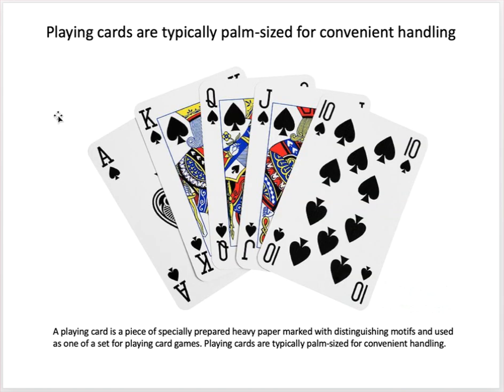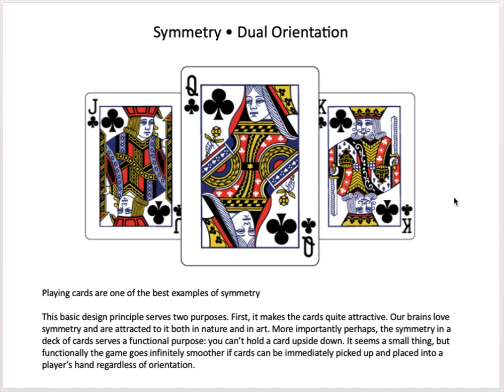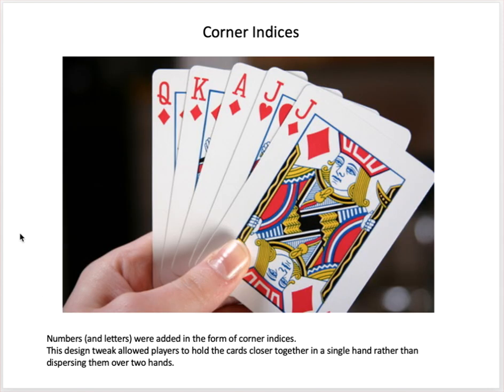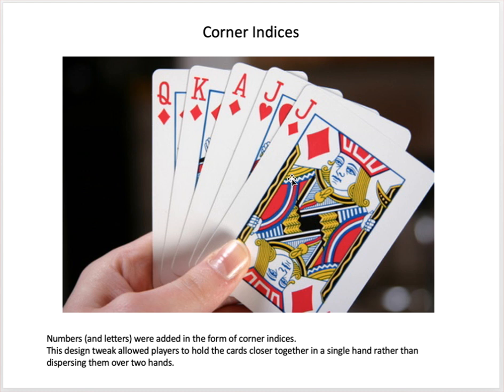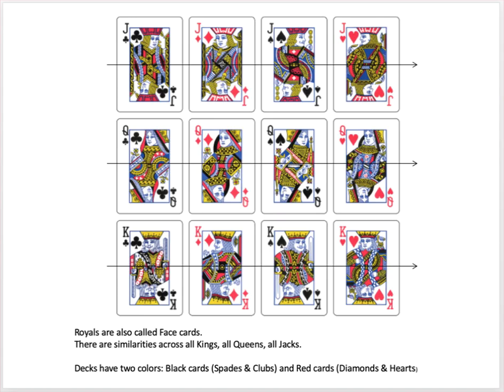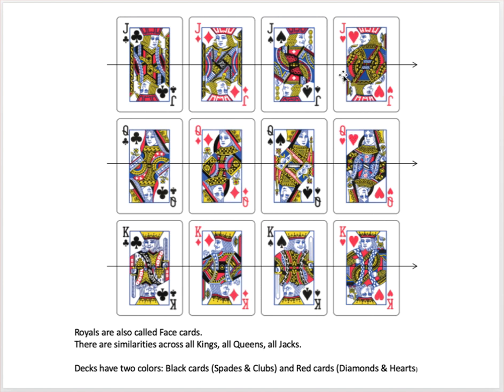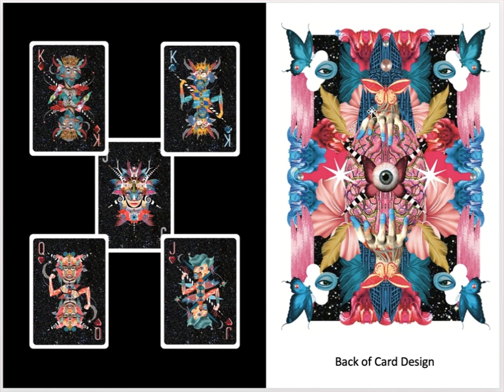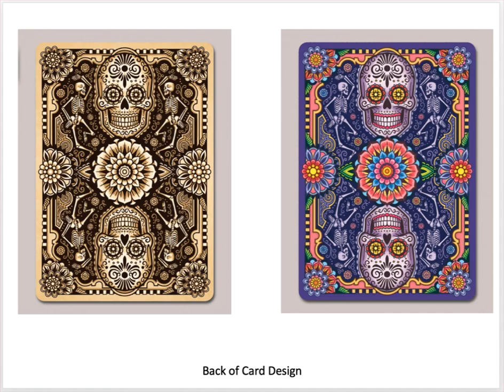Lecture: Playing Cards